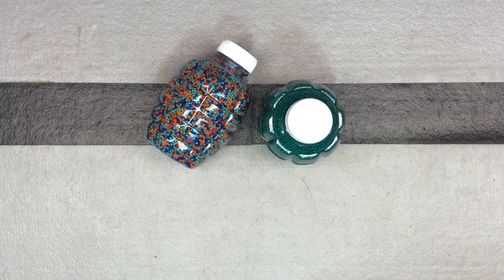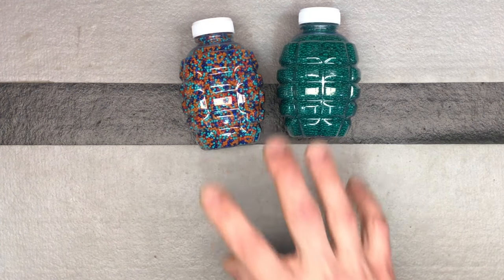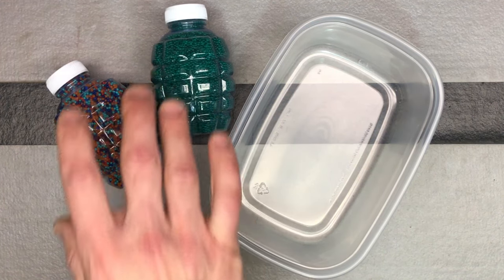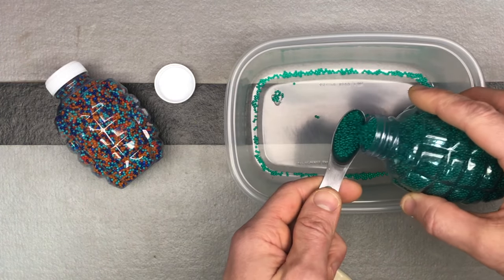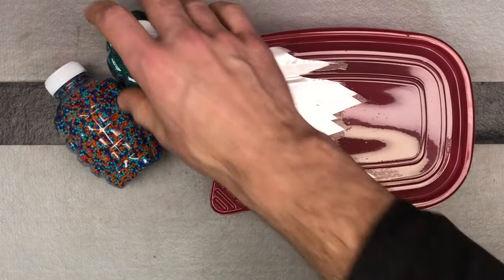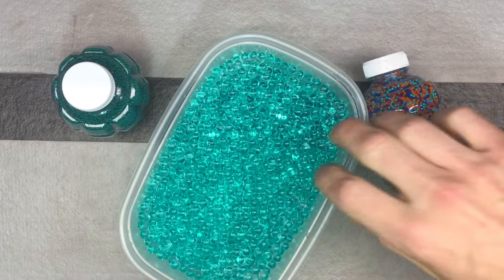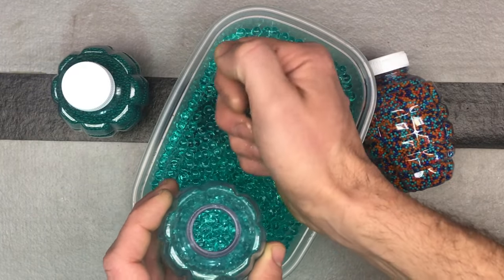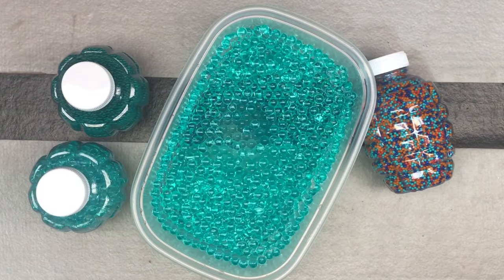Gel Blaster Gel Beads - How to Soak Them Properly to get 7-8mm Gel Balls - SEE DESC FOR MORE TIPS!!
If you follow these instructions and still have issues, try using bottled or distilled water. Some tap water/well water has minerals that affect growth. If you are soaking performance (hardened/ultra hard gel balls) you may want to control grow them

GEL BALL / WATER RATIO (APPROX):

10,000 pack / 8L water (1 GALLON)
5,000 pack / 4L water

METHOD:

Step 1: Empty gel ball pack into bucket / container.

Step 2: Fill the container with the correct water amount (add a little extra for better results).

Step 3: Allow gel balls to soak for a minimum of 4 hours (Overnight recommended)

Step 4: Strain the gel balls before loading them into your magazine.